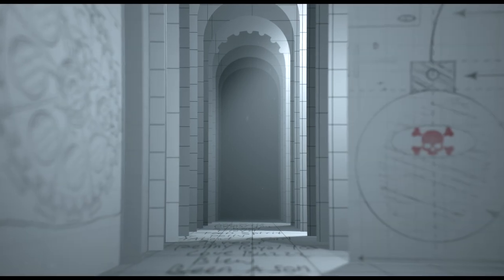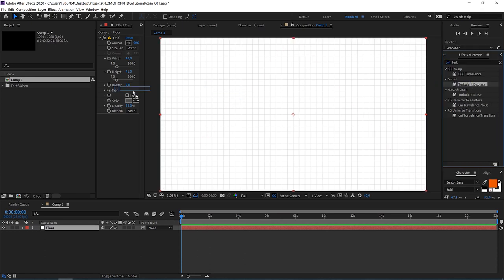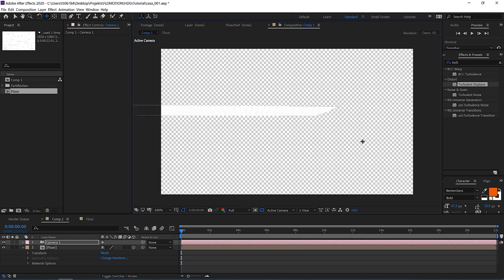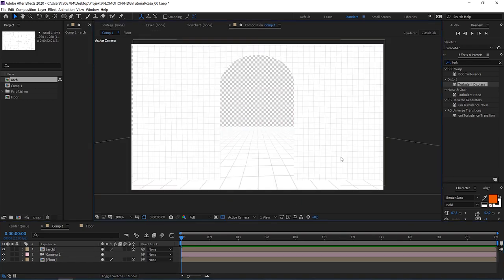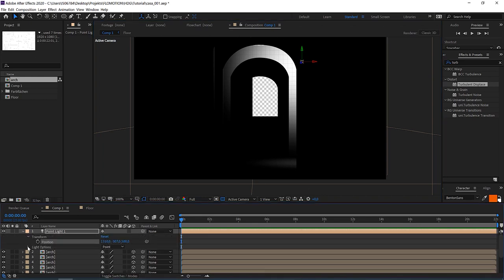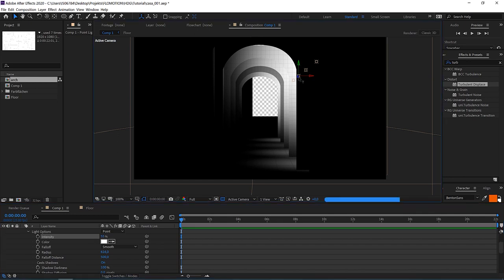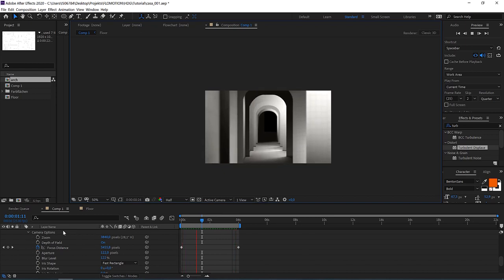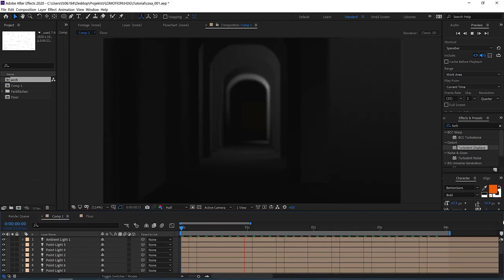3D Scene in After Effects (easy) Tutorial - re create the epic intro of la casa de papel money heist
3d Scene in After Effects Tutorial - re create the epic intro of "la casa de papel" / "money heist"

In this dead easy tutorial you will learn how to set up a 3D scene within after effects to recreate the epic look of the intro sequence of la casa de papel / money heist.

You will learn how to turn your layers into 3d layers, add a camera as well as camera movement, add lights and render everything with realistic depth of field.

You will learn how to work with a camera and learn all usefull shortcuts for that.
Learn how to create a realistic paper texture.

Learn how to work with 3d material options and liht setups.
Learn how to use light intensity, radius and falloff.

You will also learn how to make 3d layers cast shadows to create an even more convincing look

You will need no plug ins to do that, I will show you how to get this done with only the built in effects in after effects.